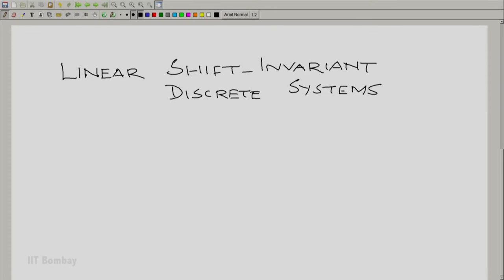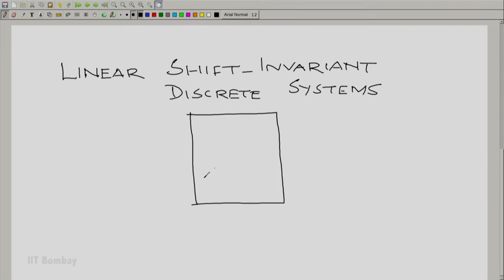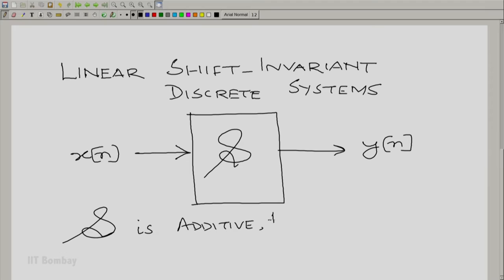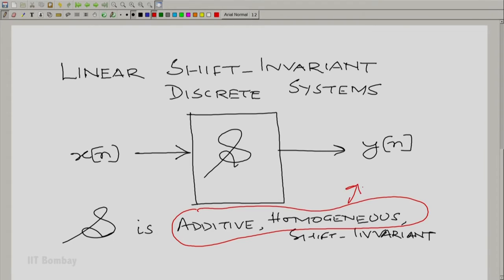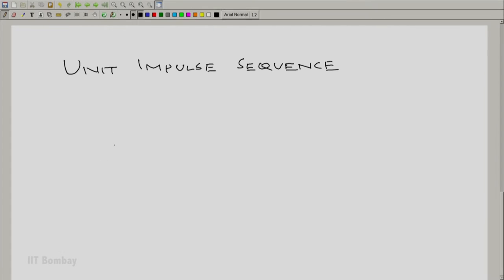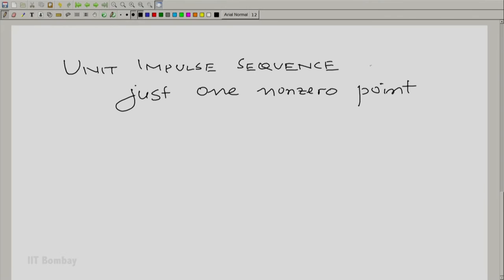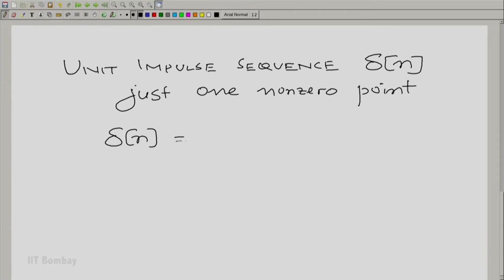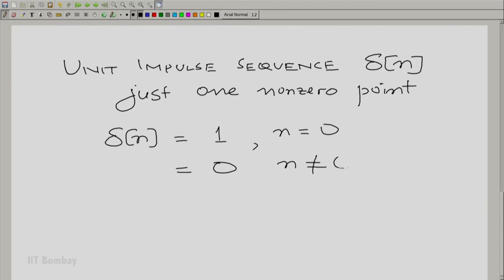EE210x S124 The Unit Impulse and the Unit Impulse Response in Discrete Systems